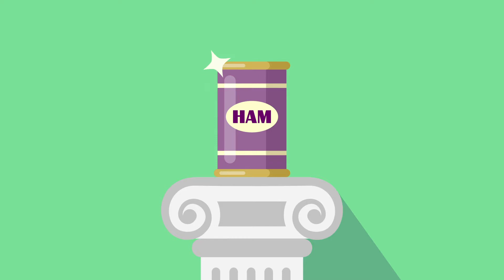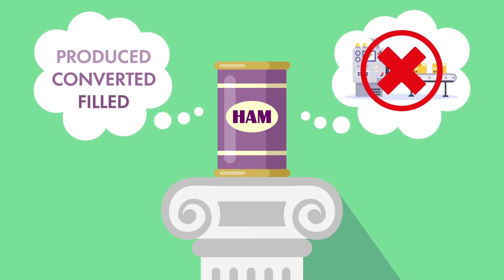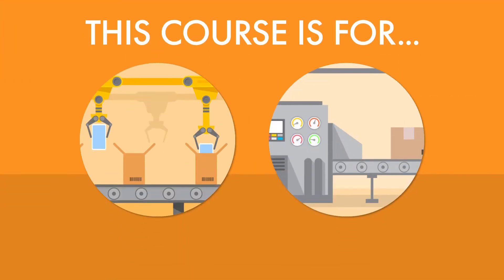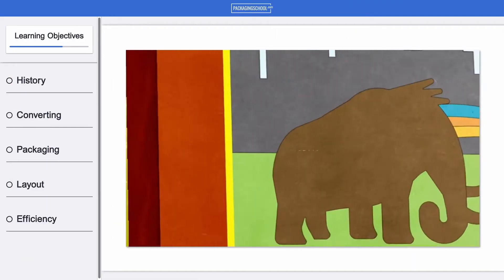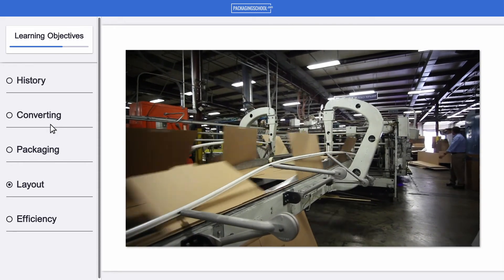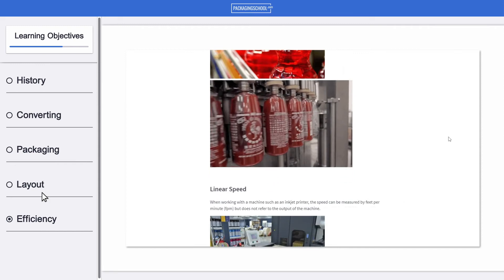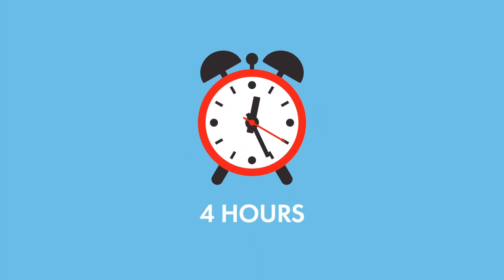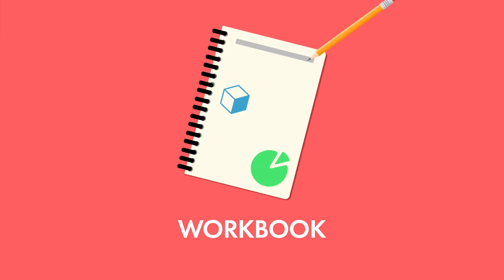Learn About Packaging Machinery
These individual machines can be connected to create a packaging line. You will learn: how to be realistic in selecting a co-packer, how the structural design of a package influences the efficiency of the line, and how you can optimize your package design and machinery to produce the most proficient packaging line.